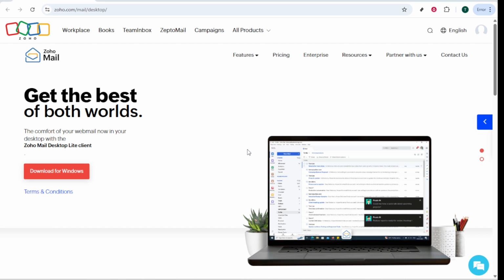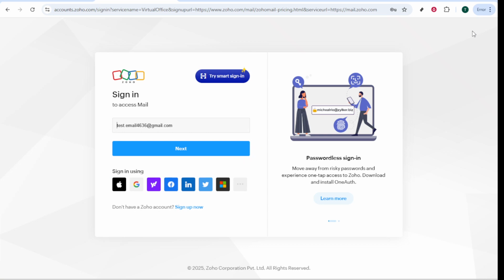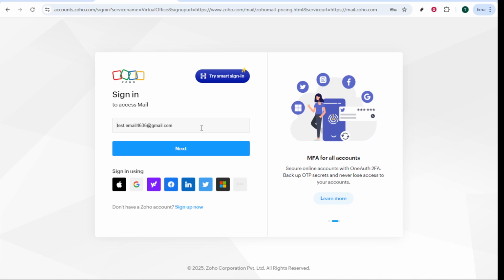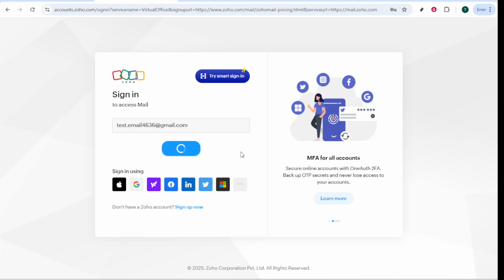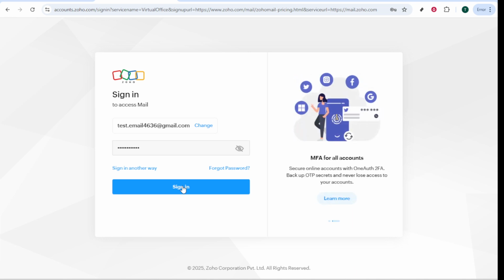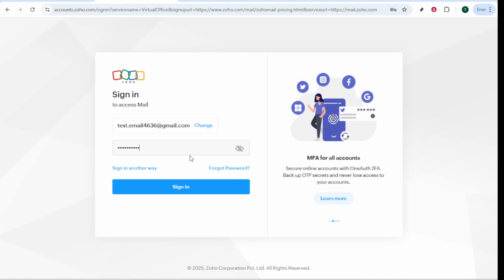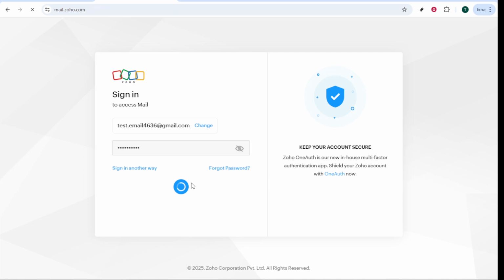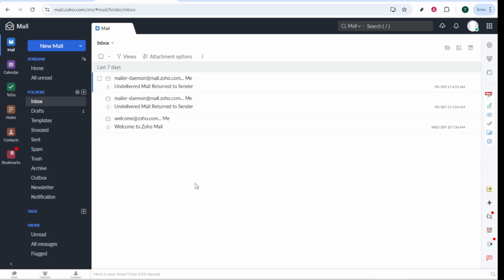How to Login Zoho Mail Account App [2025 Guide]